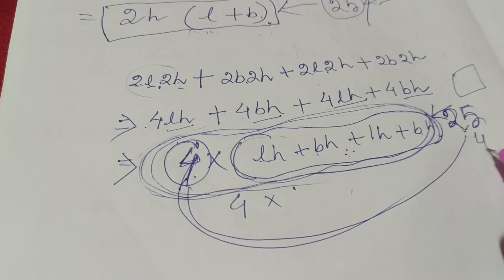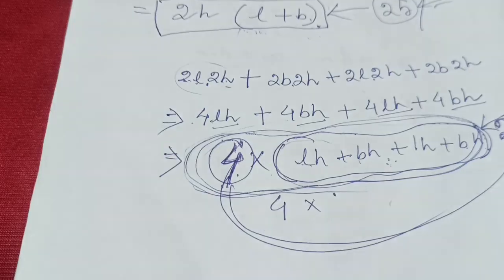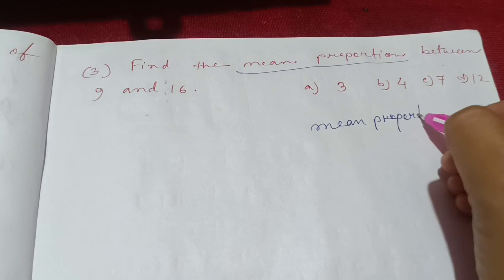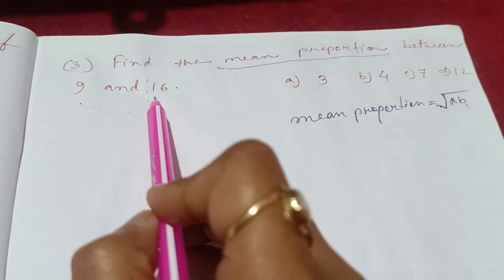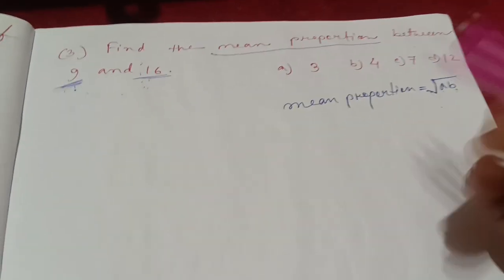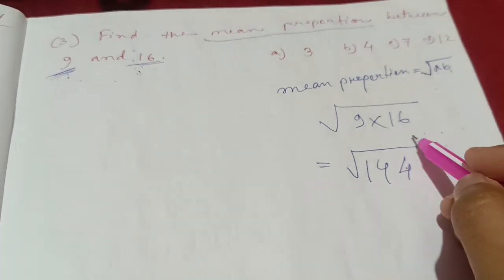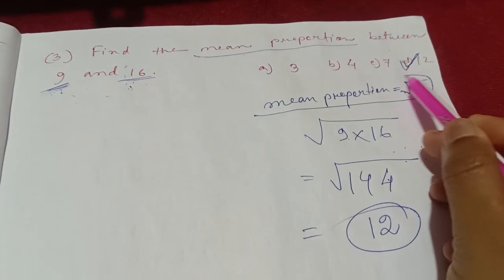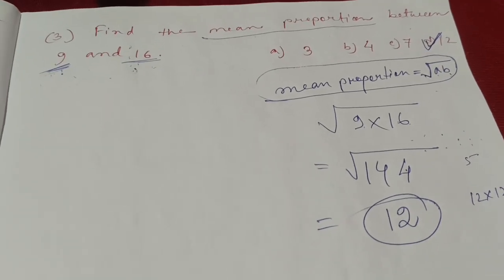Maths for D.EL.ED PET & B.ED CET 2025🔥এনেকুৱা Question আহিব চাই ভালকৈ বুজি লওঁক👍